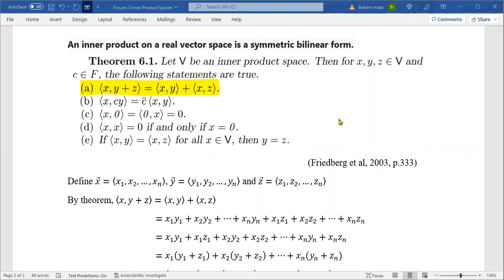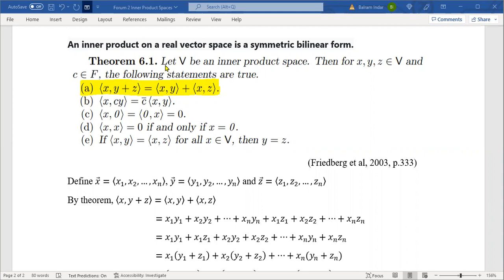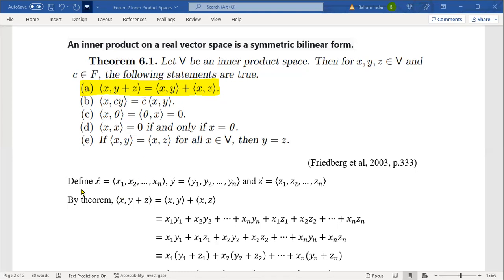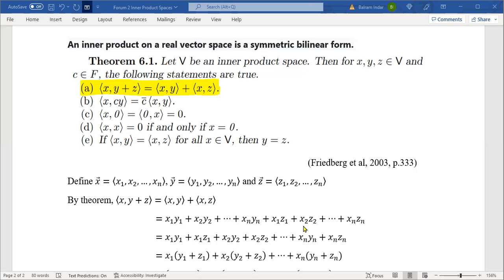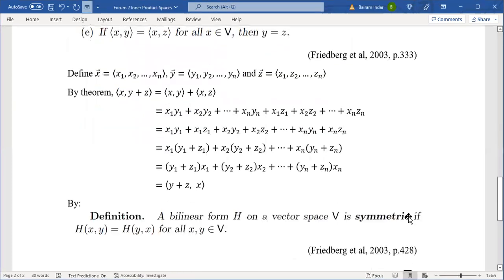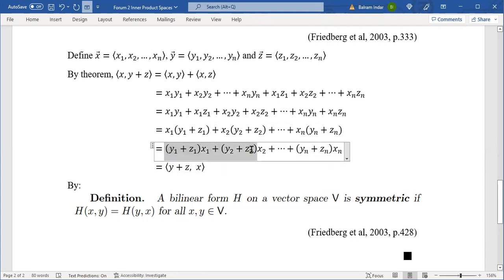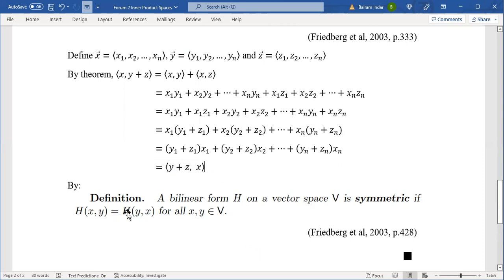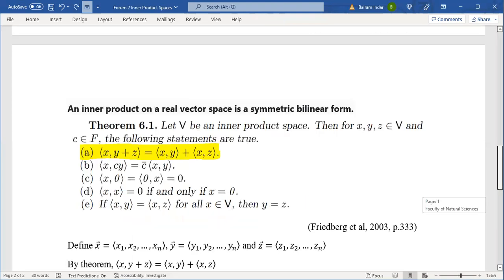An inner product on a real vector space is a symmetric bilinear form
Linear Algebra 2: An inner product on a real vector space is a symmetric bilinear form